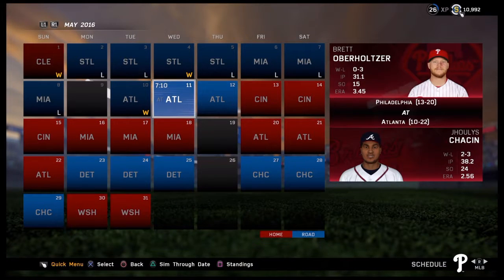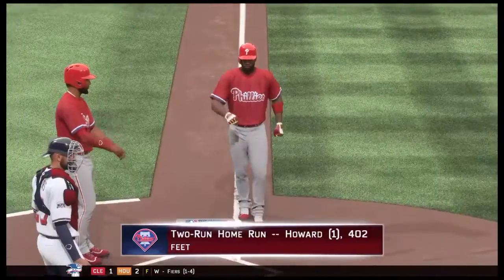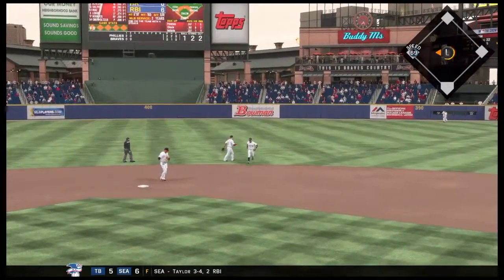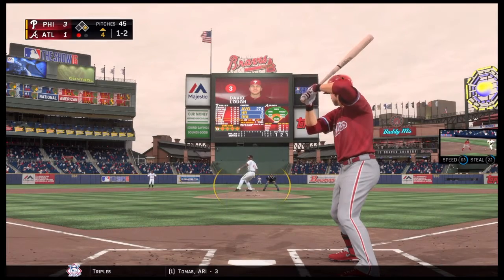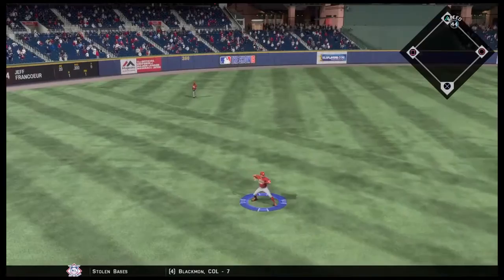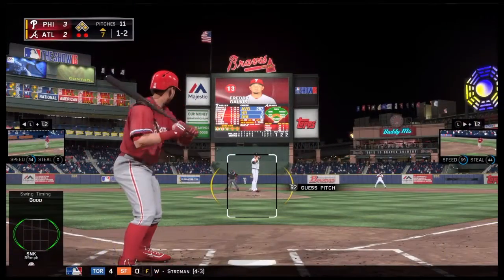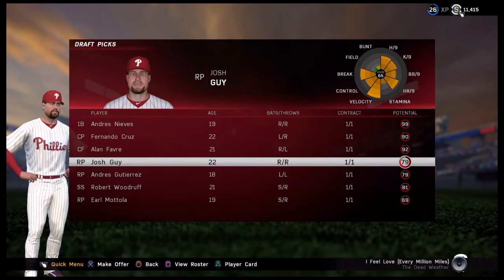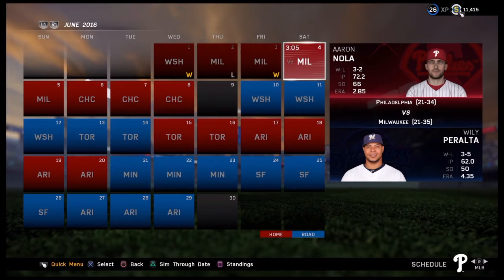Philadelphia Phillies Rebuild Franchise (MLB The Show 16) Episode 4